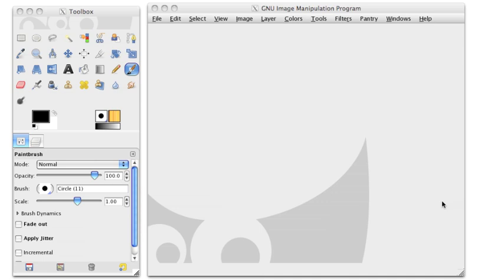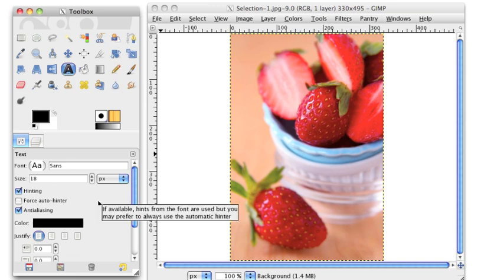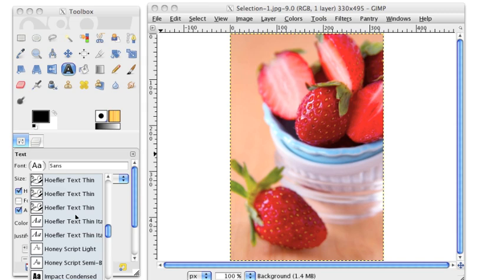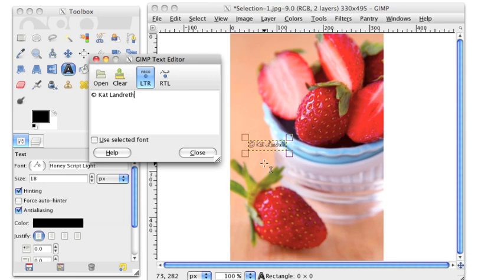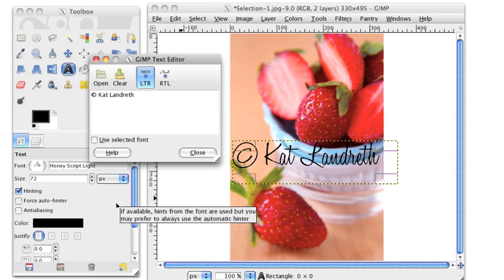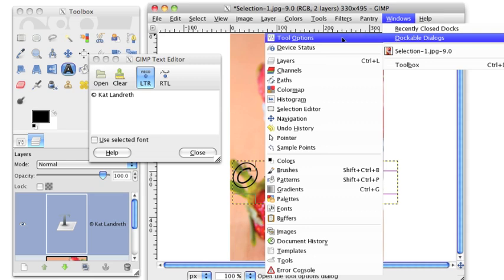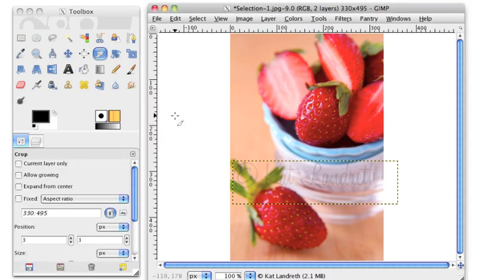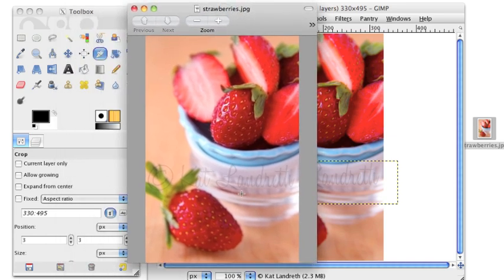GIMP Tutorial- How to Watermark Your Photos in GIMP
On a Mac, hold the Alt (option) key and press G.  With Windows, hold the Alt key, then press 0169 (one at a time, in that order, while keeping the Alt key pressed the whole time).  You can also copy and paste a © (← like that one) into GIMP. Hope that helps!

How to use GIMP (2.6.11) to add a watermark to your digital images.

My GIMP book has a tutorial for a different kind of watermark. (Works in GIMP 2.6 and GIMP 2.8) I show you how to use GIMP brushes to create a frosted glass effect on your pictures, similar to this

Thinking about using GIMP 2.8?  Check out my video overview of the changes to GIMP 2.8 It should hep you adapt this tutorial to use with GIMP 2.8